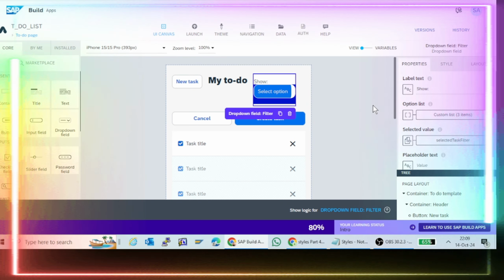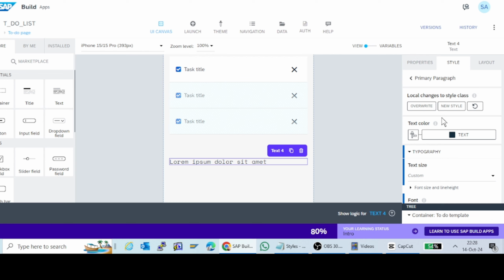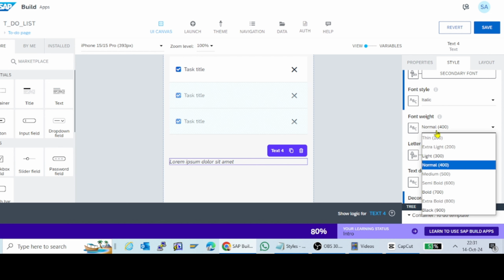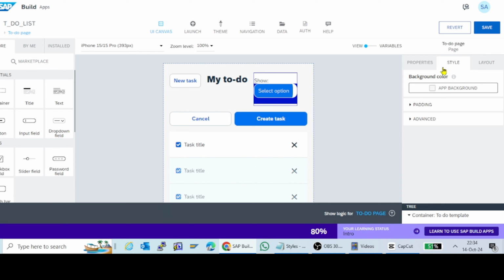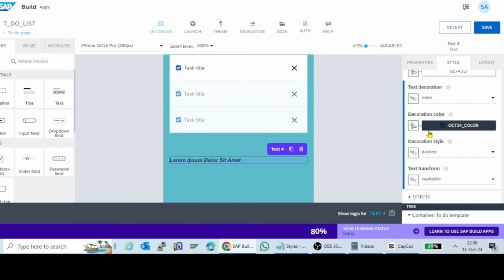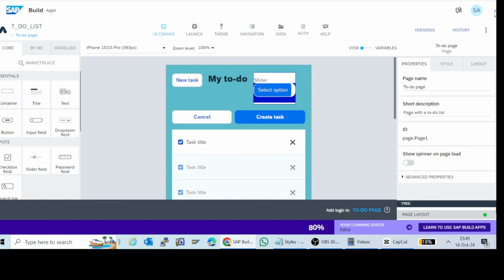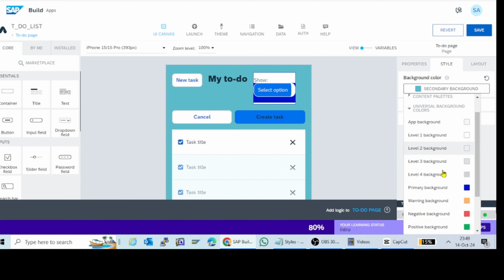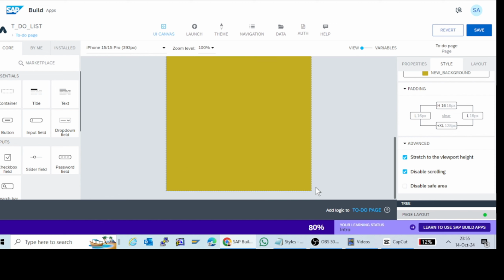Developing Apps with SAP Build Apps using Drag and Drop - 4 - Styling & Theme (User Interface)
MSha Tech : Developing Apps with SAP Build Apps using Drag and Drop - 4 - Building UI (User Interface) Styling and Theming: MSha Tech. By using SAP Build Apps we can Quickly create custom front-end applications, cloud-deployed backends, or extensions to e.g. SAP S/4HANA, SAP SuccessFactors, SAP Service Cloud  - all with no code!
Learn how you can benefit from SAP's low-code / no-code tools with SAP Build Apps.

SAP Build Apps is a professional application development solution designed for anyone to quickly create apps without code regardless of role or skill level.